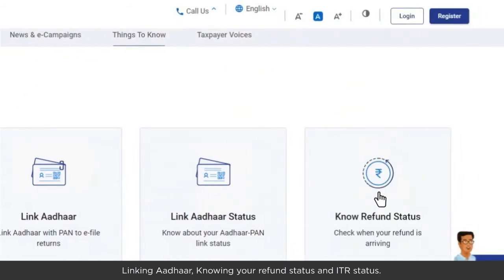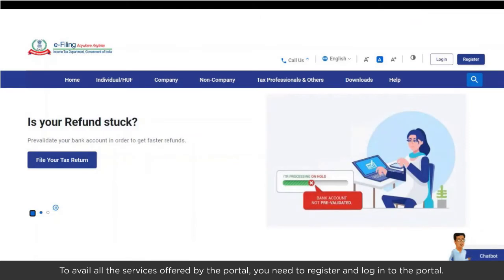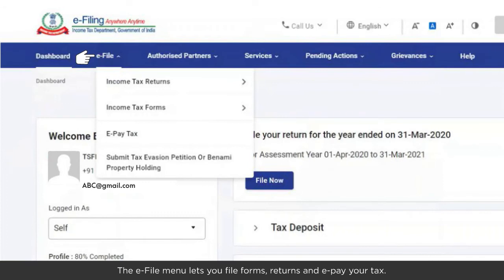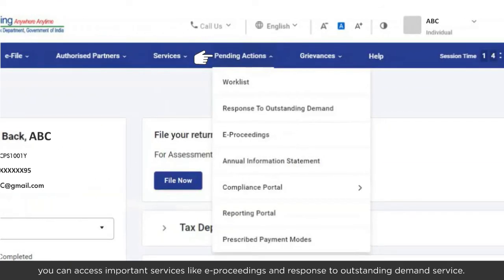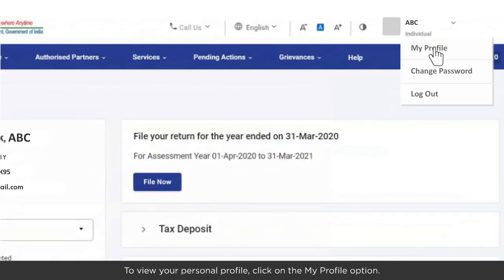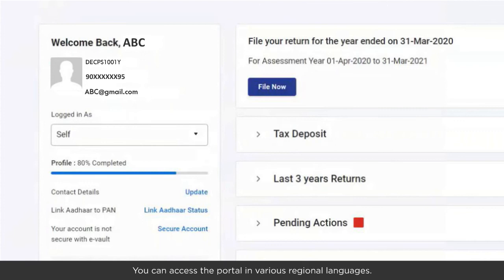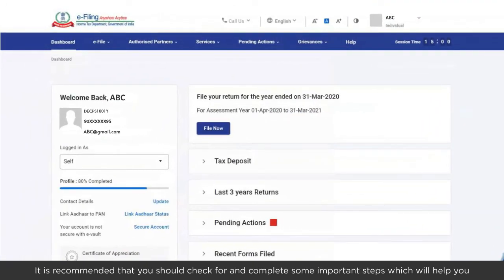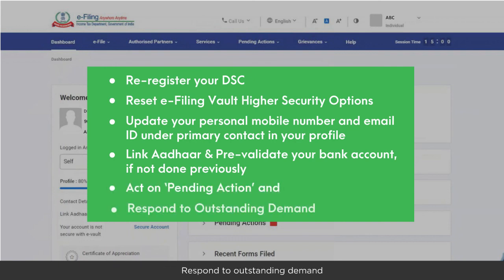New income tax portal information